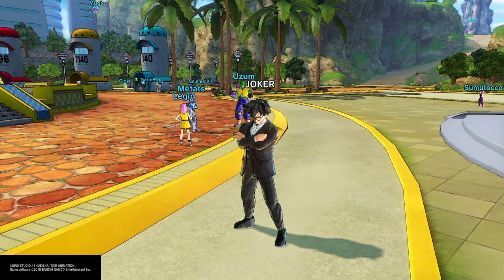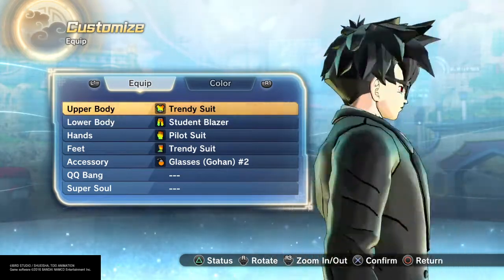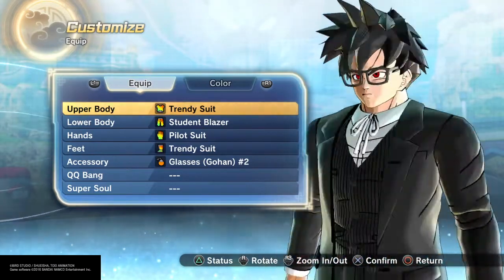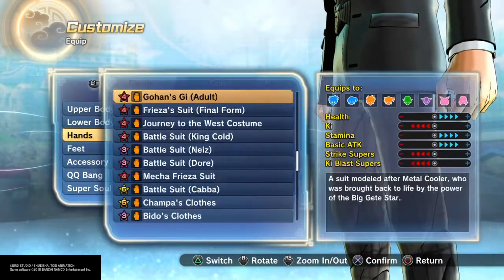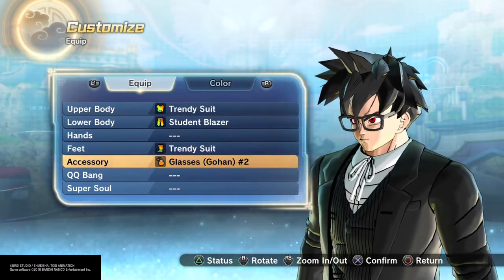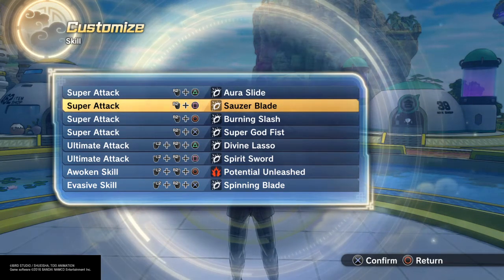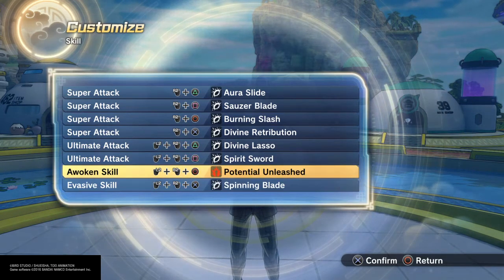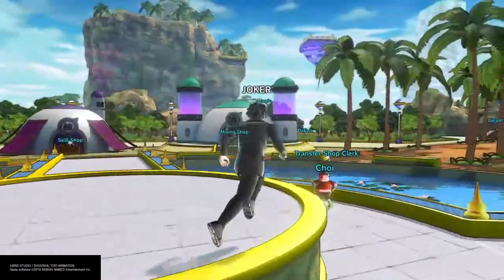DRAGON BALL XENOVERSE 2 How to make Joker Persona 5 🕶👔